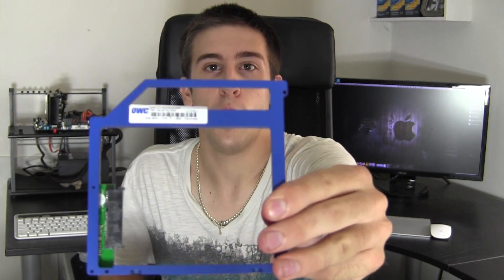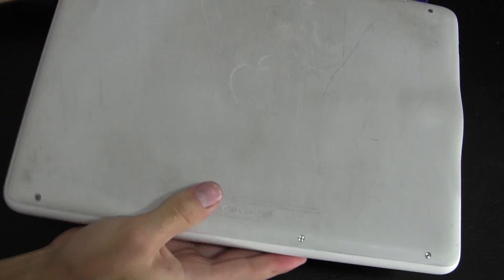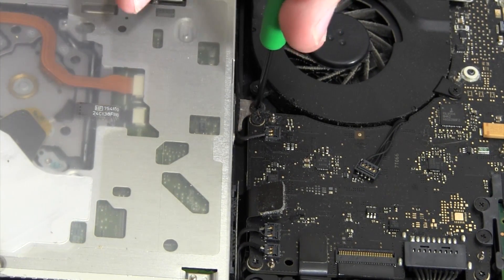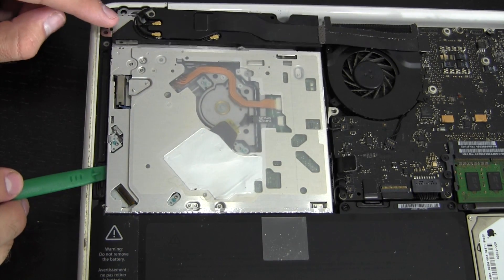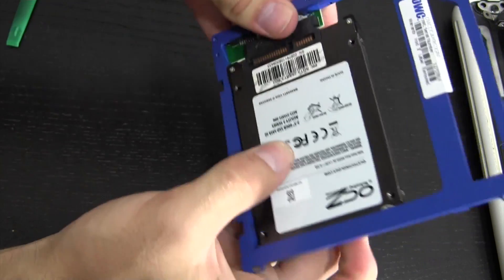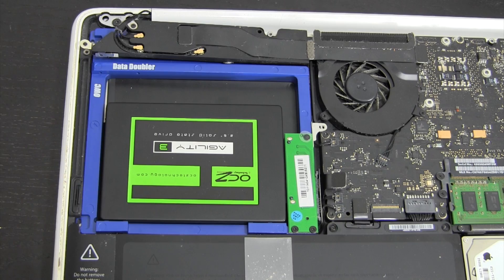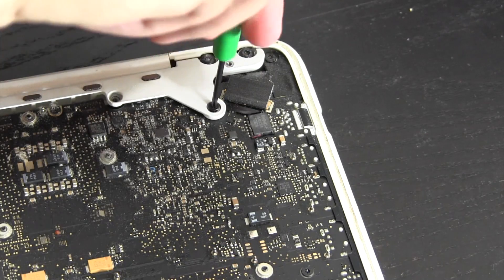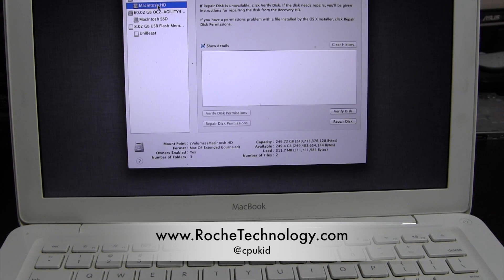2010 Unibody MacBook OWC Data Doubler Upgrade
In this video, I walk you through the process of upgrading my 2010 unibody MacBook with a SSD using the Data Doubler from OWC!